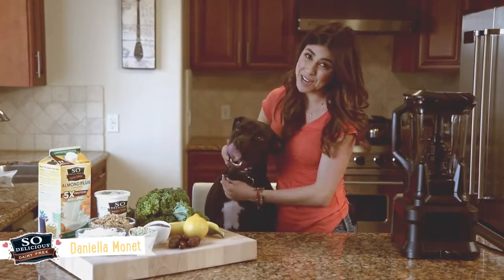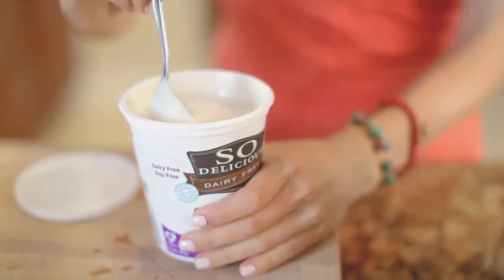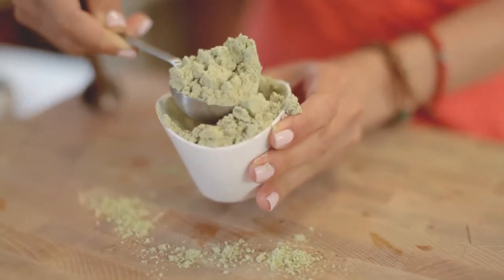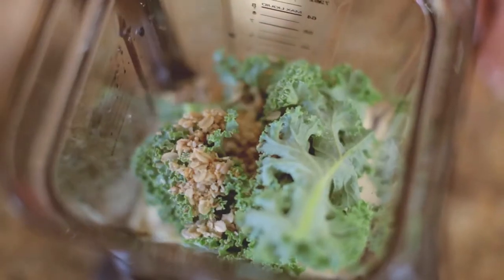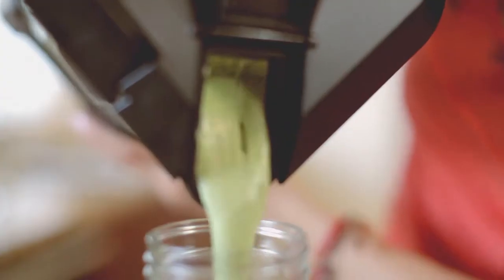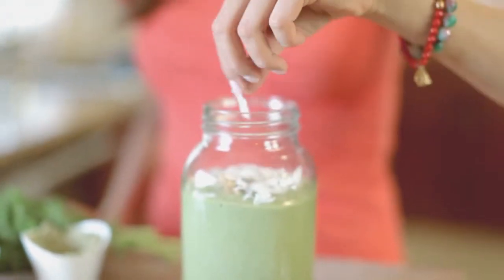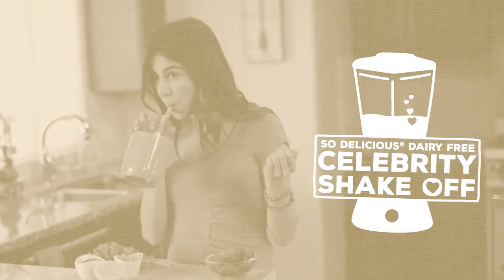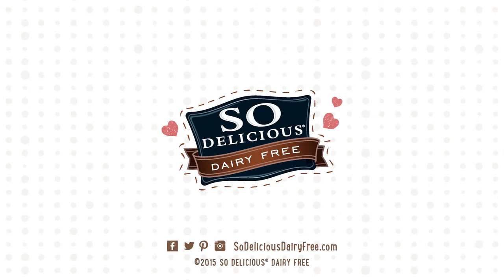The "So Delicious" Celebrity Shakeoff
If I win this shake off, The Humane Society will get $25,000!
Put me in the lead! Vote vote vote!! // it's so easy, just one click 💛